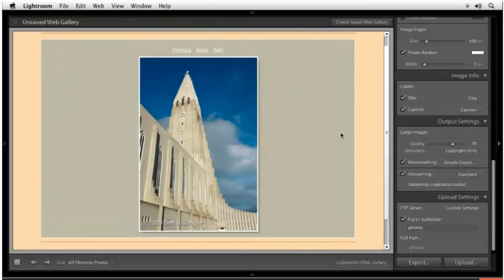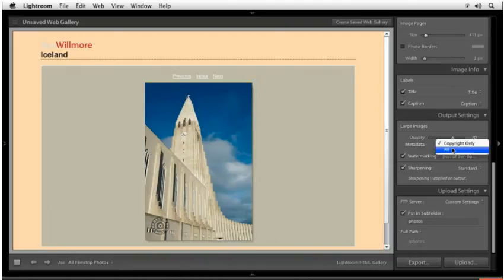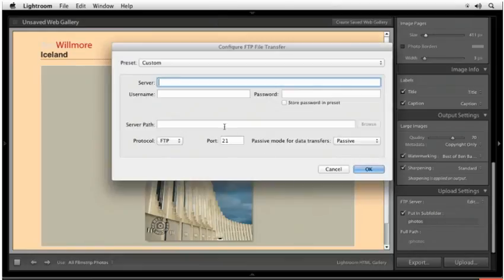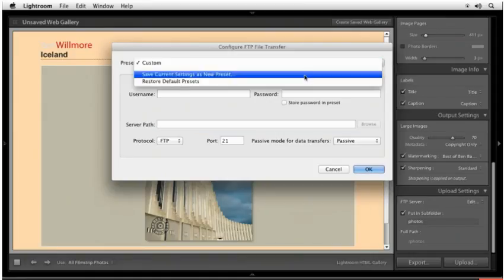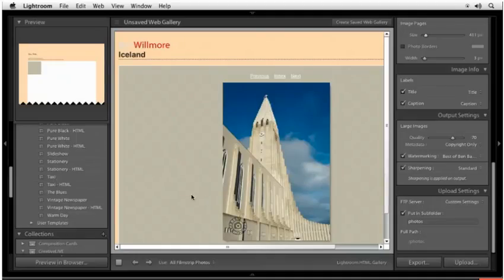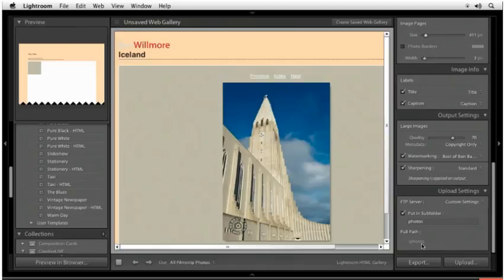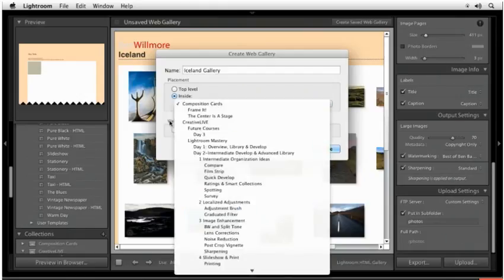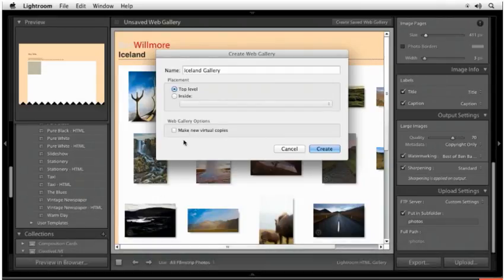Lightroom Mastery2013-01-19_1238post